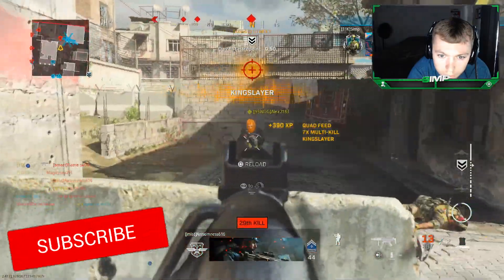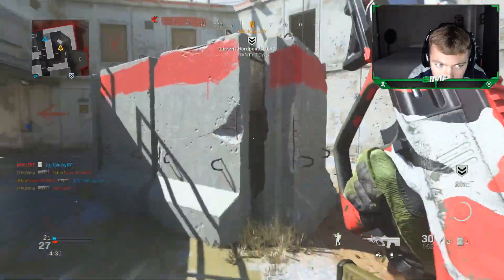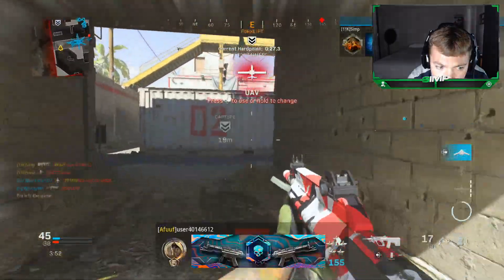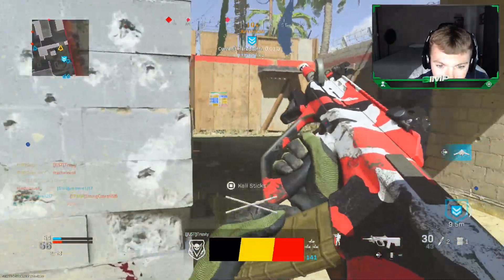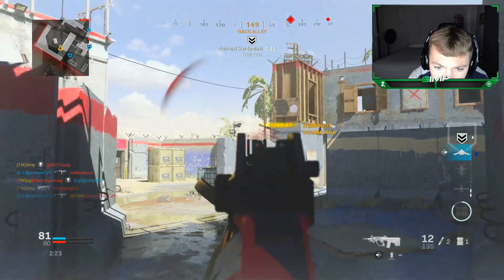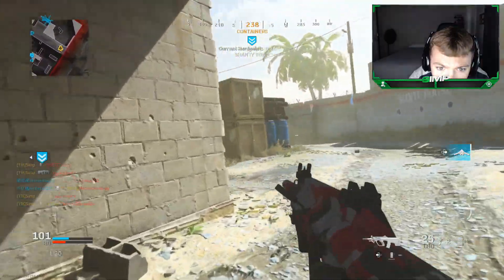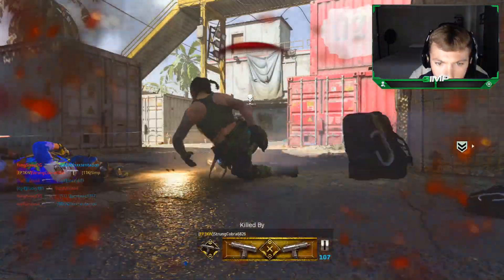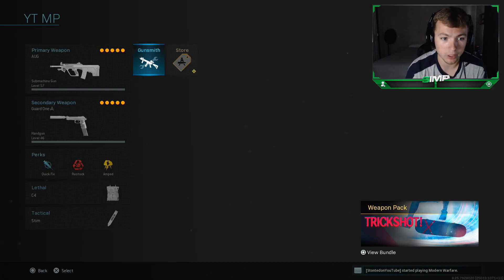the 2 SHOT AUG in MODERN WARFARE.. (BEST AUG CLASS SETUP) - COD MW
Other than that its been ya boy Simp and I'm signin out, see ya!